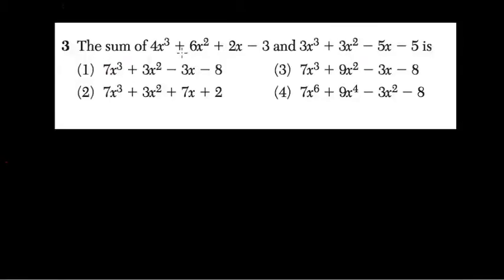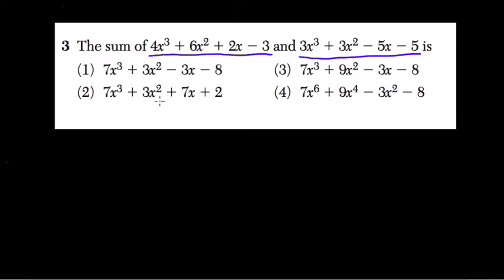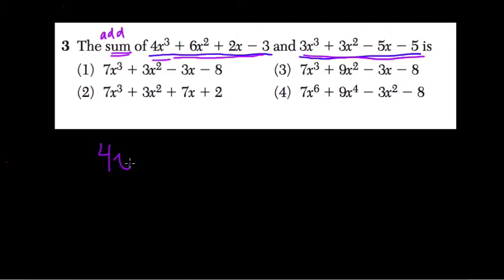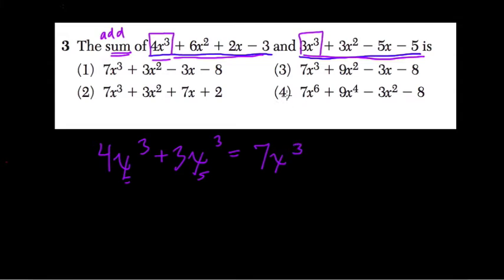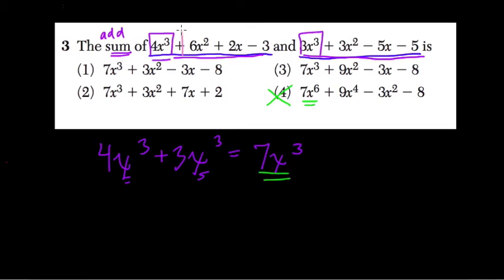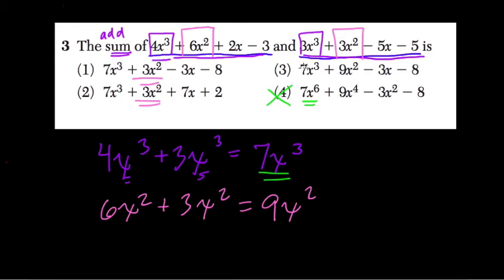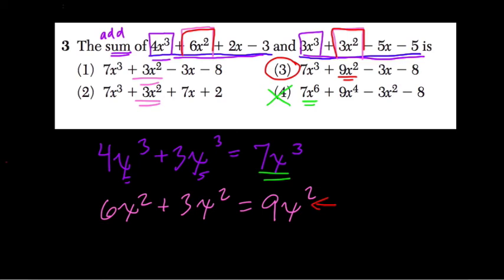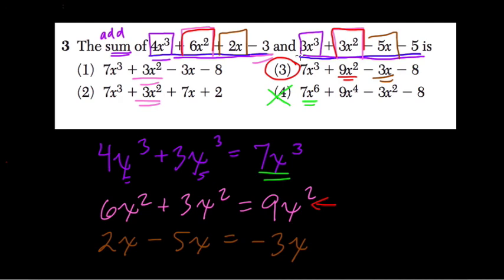Simplifying Polynomials 1 Algebra Regents